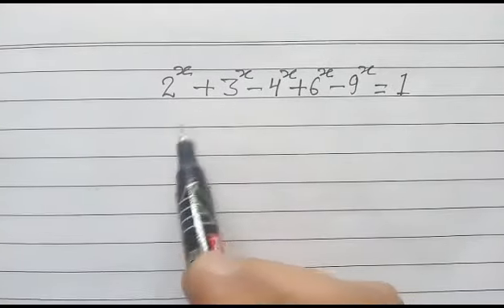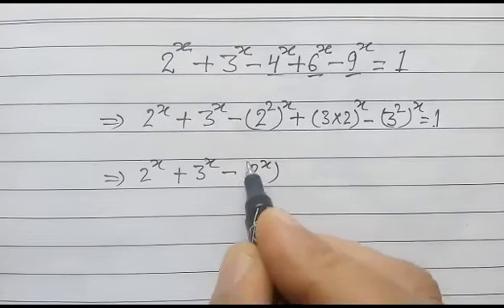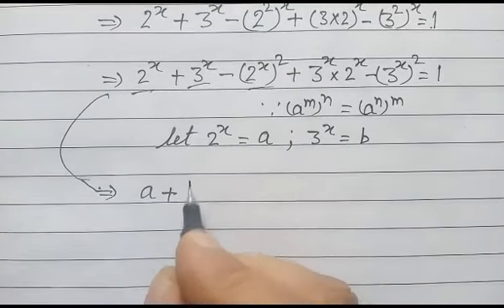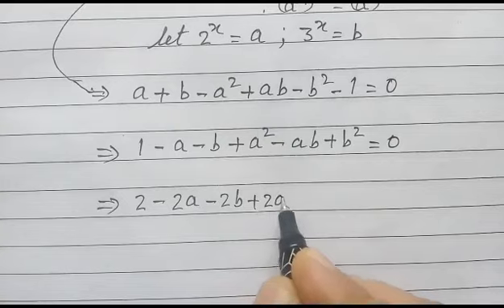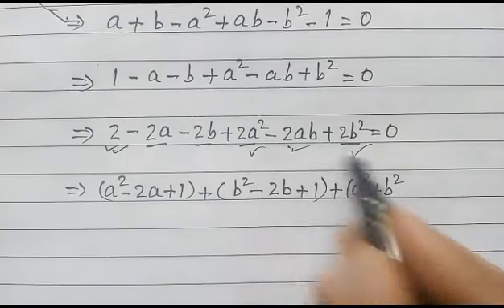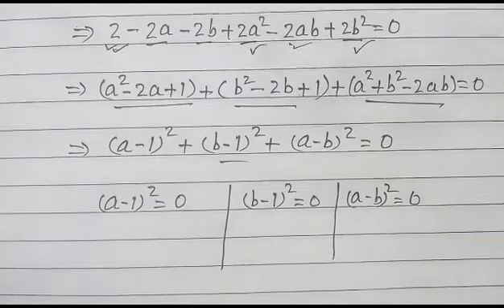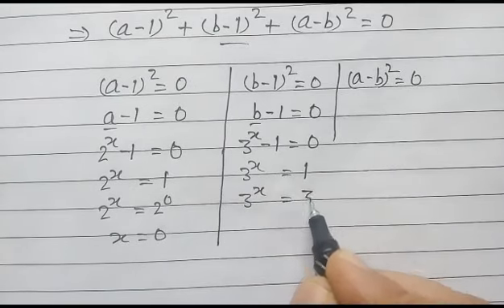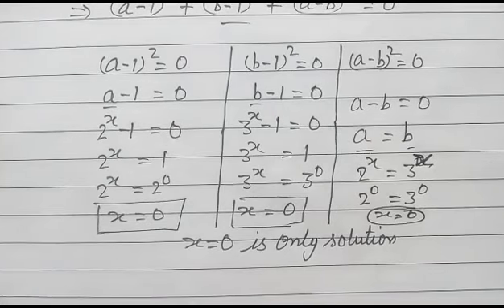How to solve this equation :